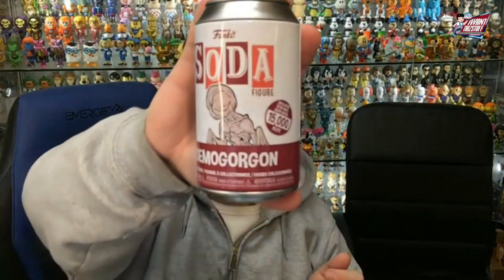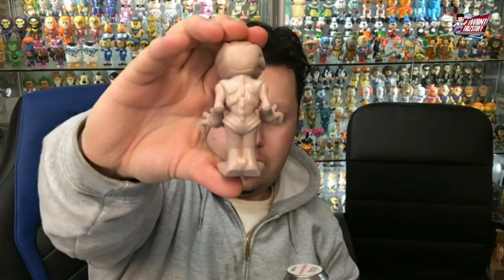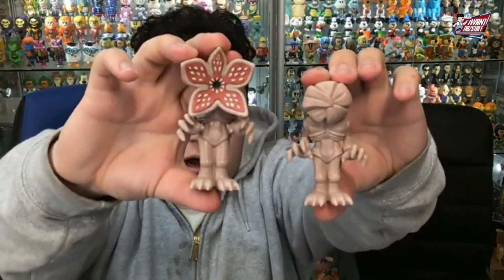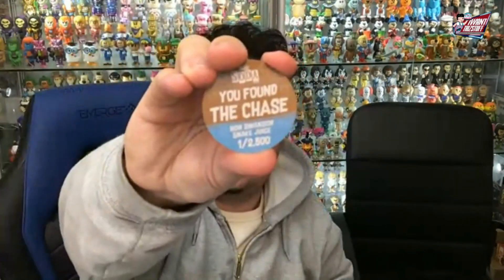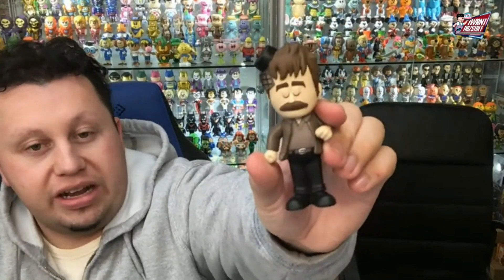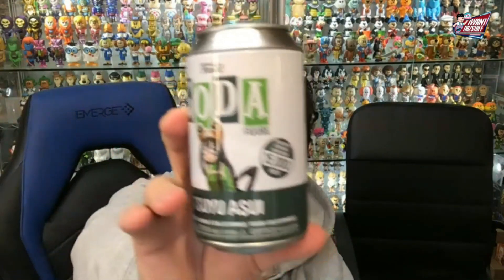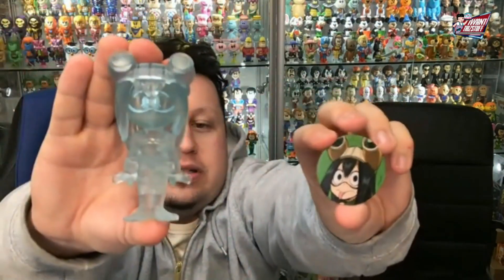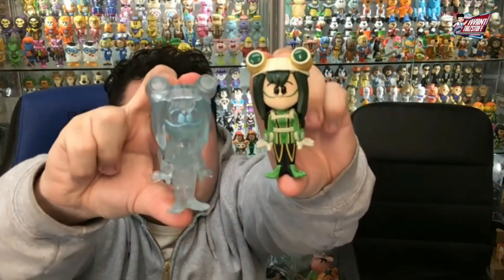Funko Soda Unboxing! Demogorgon, Tsuyu Asui & Ron Swanson